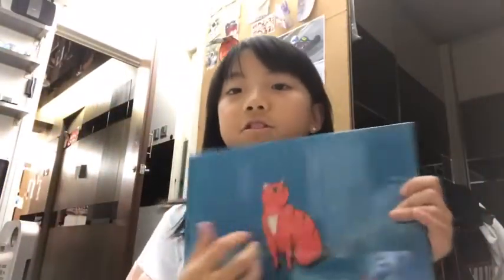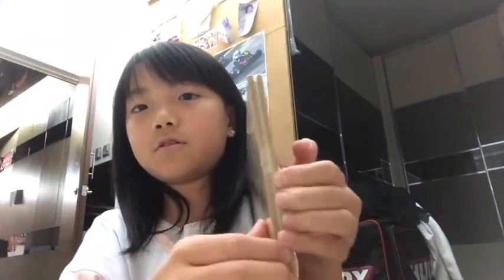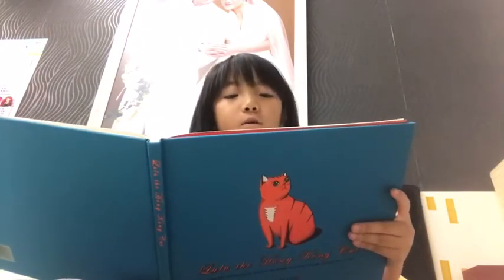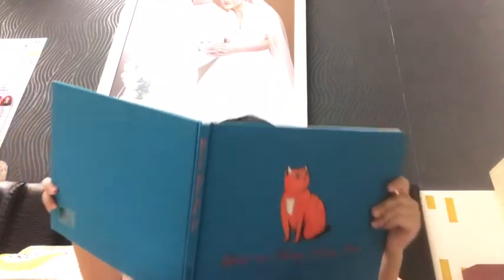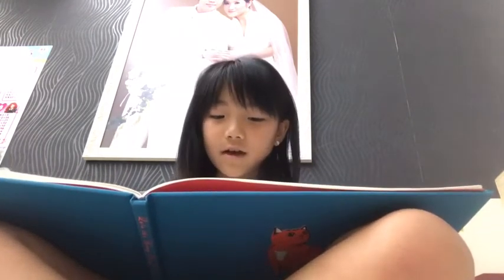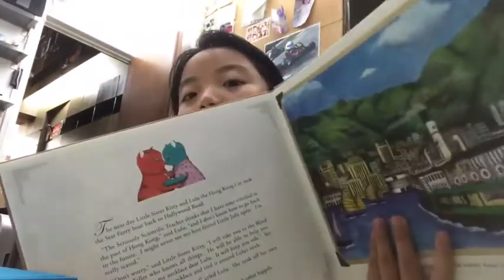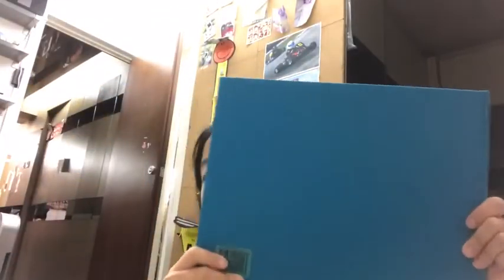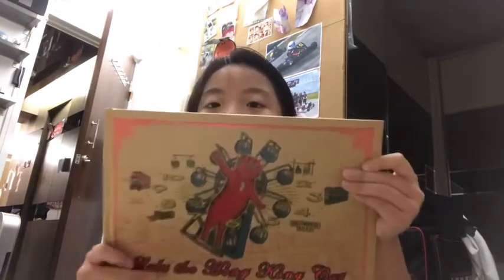REVIEWING THE LULU THE HONG KONG 🇭🇰 CAT 🐱 BOOK 📚 | I was so SURPRISES 😱😱